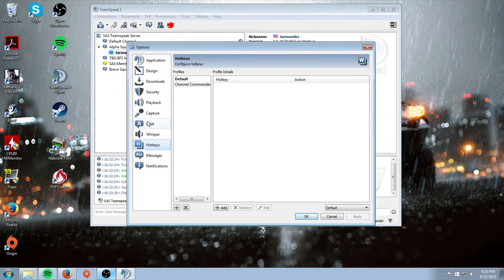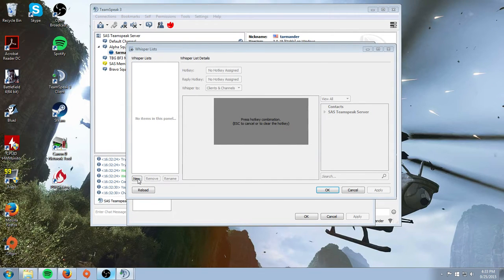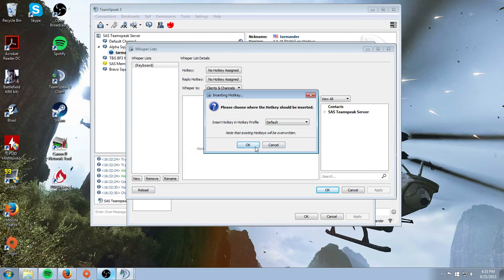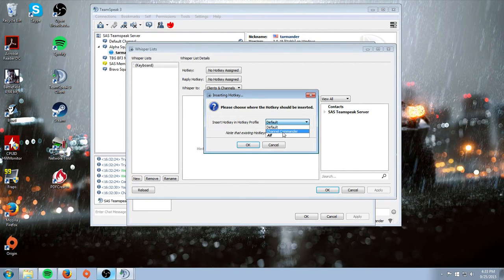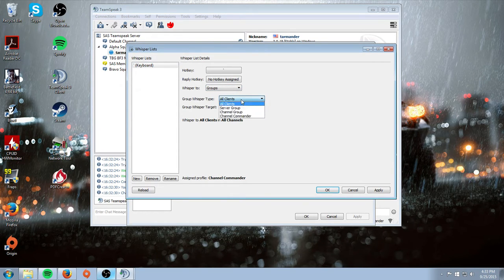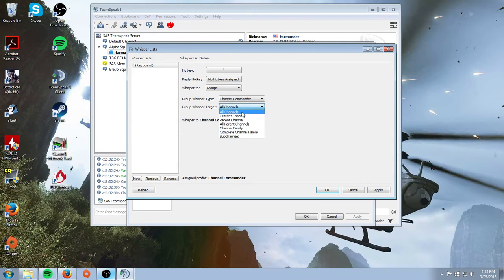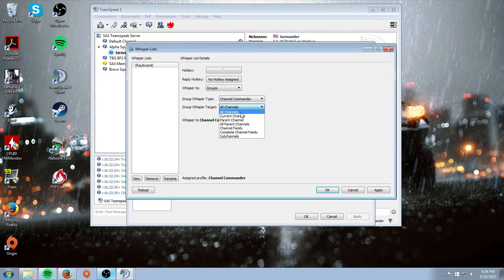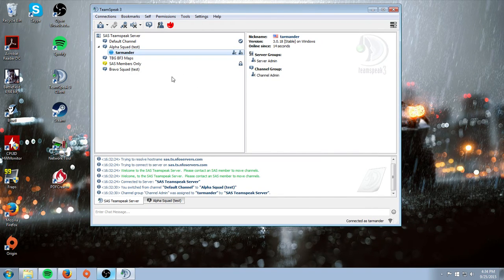Teamspeak 3 & Battlefield 4- Squad leader to Squad leader communication set up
This is a quick video on how I set up ts3 so my platoon can communicate when we have multiple squads. Channel commanders allow squadmates to chat privately among themselves and allows the squad leaders to communicate with each other when necessary.